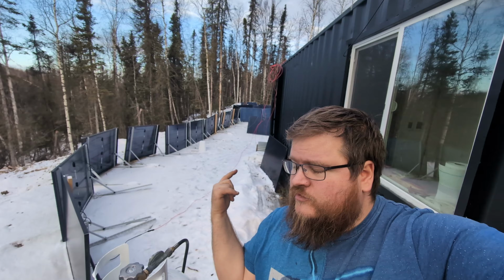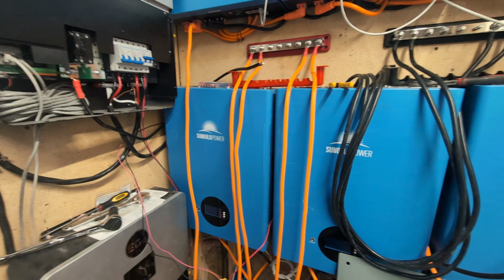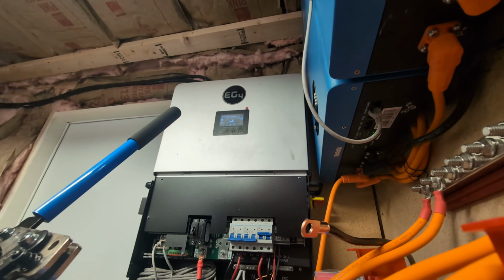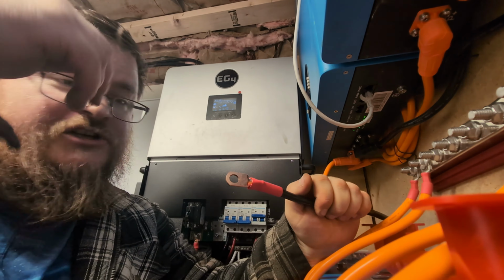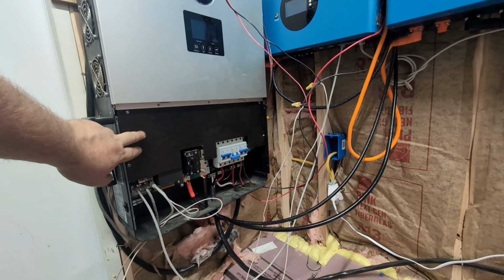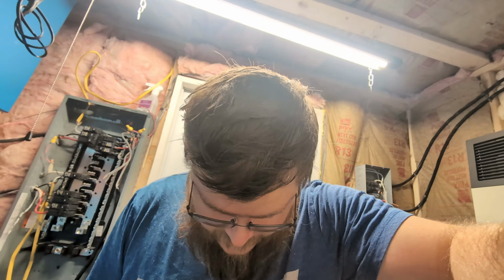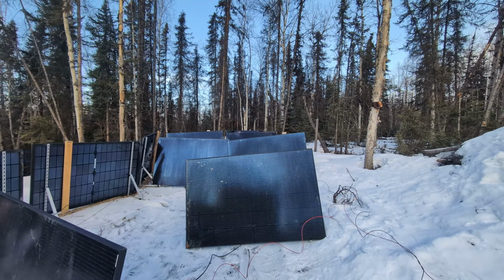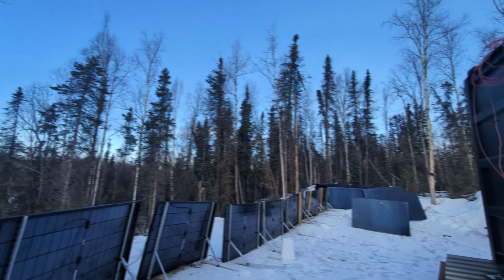Off-Grid Alaskan Tiny Home: Solar Testing & Bus Bars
Today we finalize the battery set up for our Off-Grid Electric solution! We set up some more solar panels as well and I've been testing some different configurations just to see what happens!

TIMELINE:

00:00 - Intro
00:52 - Bus Bar Intro
03:00 - New Terminal Heat Wrap & Crimp
08:05 - All Terminals Connected to Bus Bars
11:22 - Bus Bars Finished
12:50 - Kittentermission
13:17 - More Solar Panels!
14:22 - Let's Talk Solar Configurations
16:14 - Chit Chat